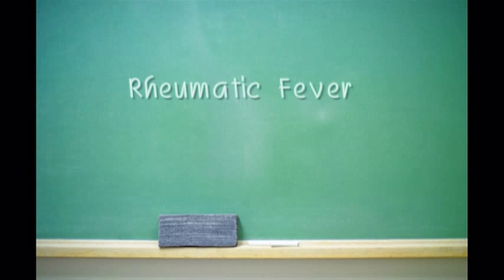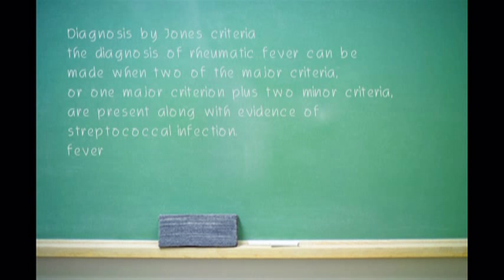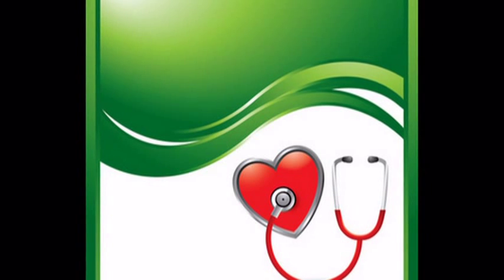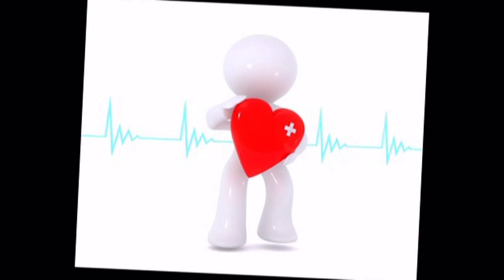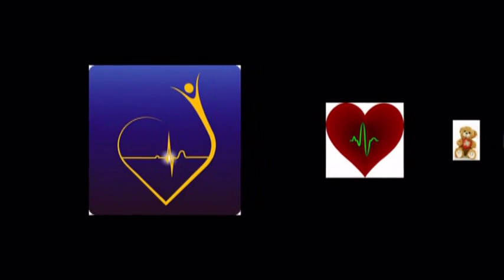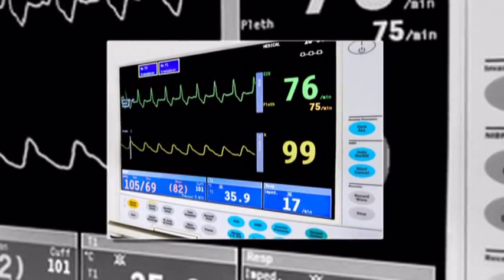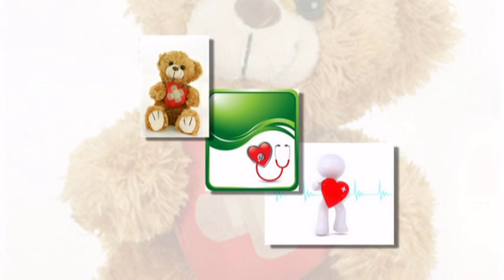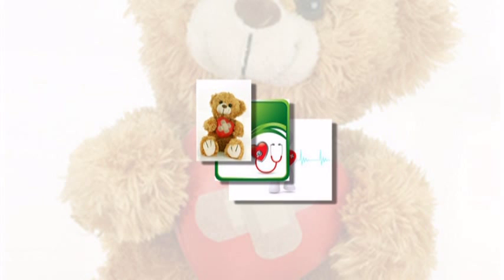Rheumatic Fever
Harry Kaplovity MD Ped Cardiology
Medical School: Albert Einstein College of Medicine
Fellowship: New York University Medical Center